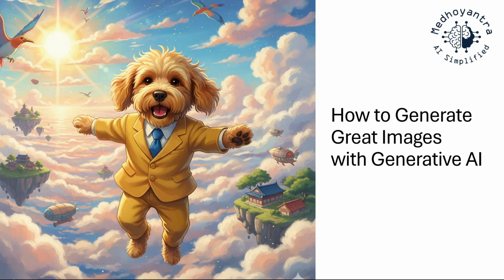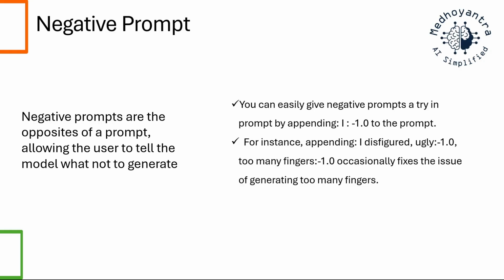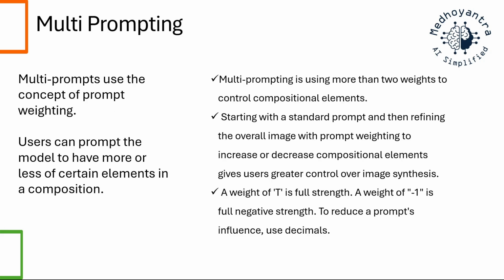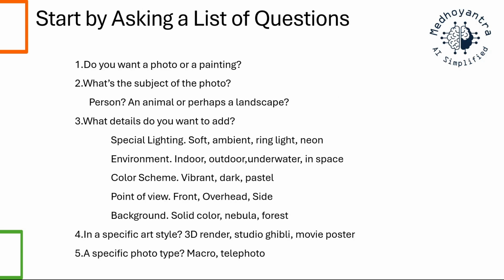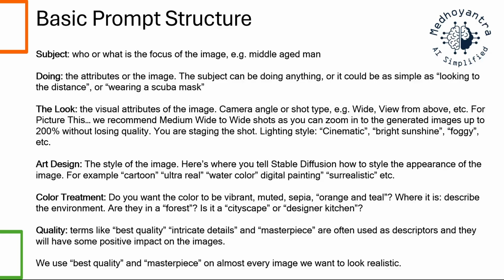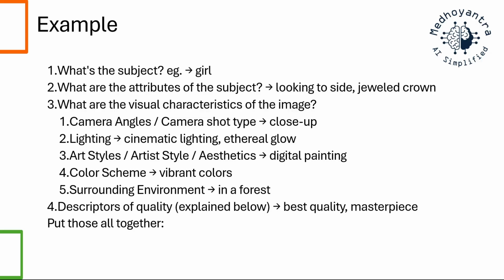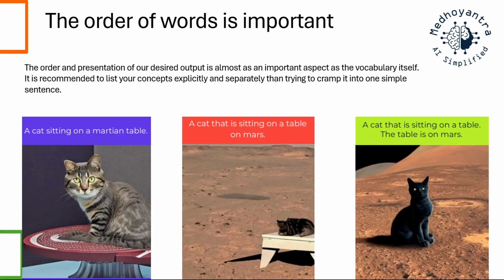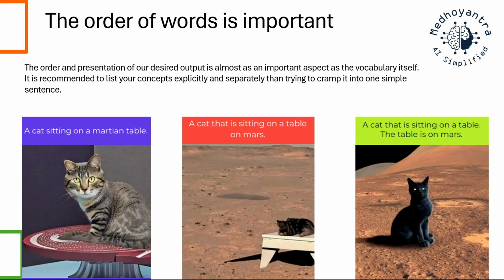Part 1 - Prompt Crafting to Generate Excellent Images !!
Unlock the Power of Prompt Crafting!
Want to create stunning AI-generated images that match your vision perfectly? This video dives deep into the art of writing effective prompts for image generation tools. Whether you're aiming for photorealism, fantasy landscapes, character design, or abstract art, learn how to guide the AI with precision and creativity.
🎯 What you'll learn:
•  How to structure prompts for clarity and impact
•  Tips for choosing the right style, mood, and composition
•  Common mistakes to avoid when prompting
•  Real examples with  image results
•  Bonus: Advanced techniques for layered and iterative prompting
Perfect for artists, designers, marketers, and curious creators—this guide will help you turn vague ideas into vivid visuals. Let’s prompt like a pro!